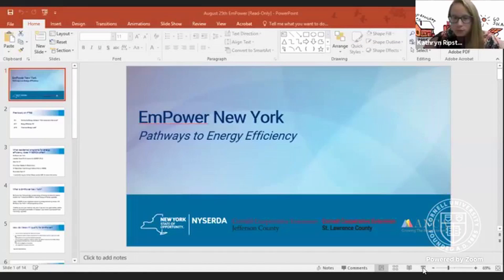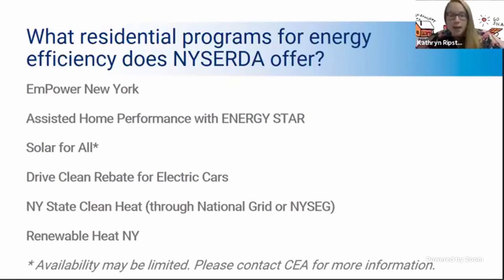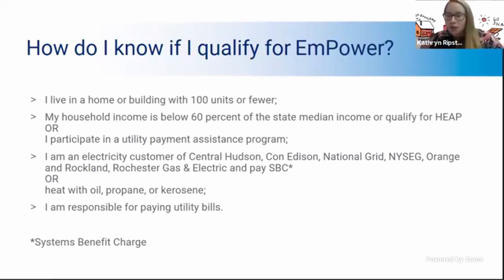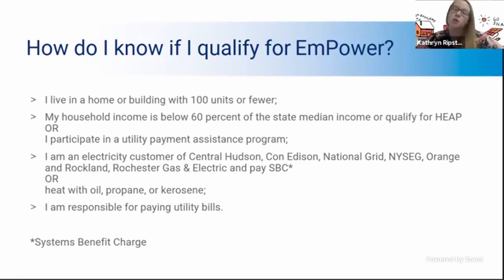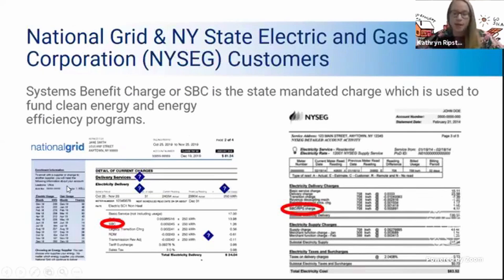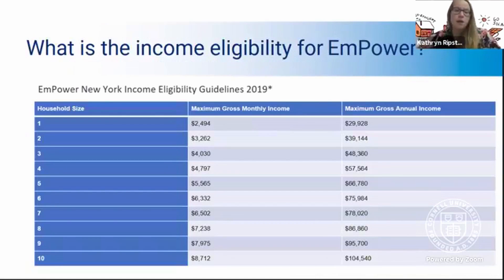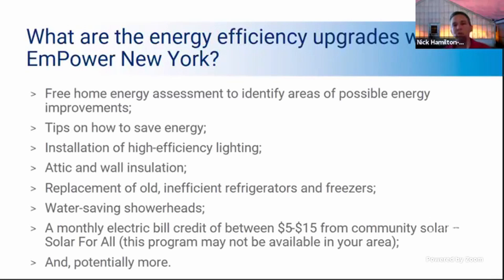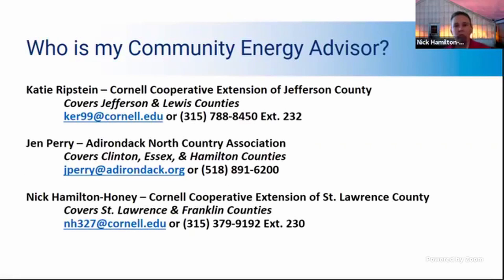Pathways to Energy Efficiency - August 25th